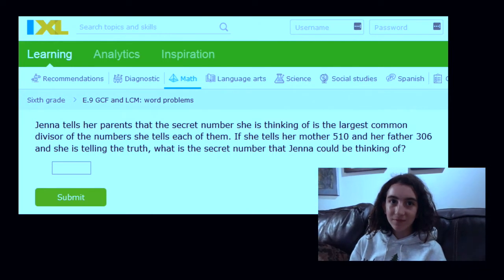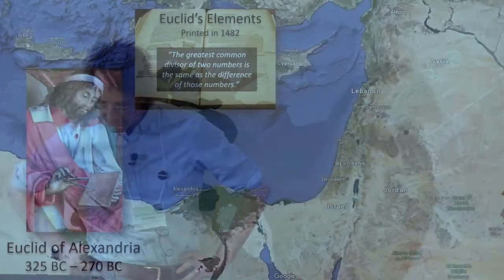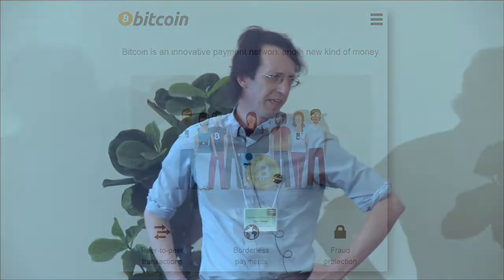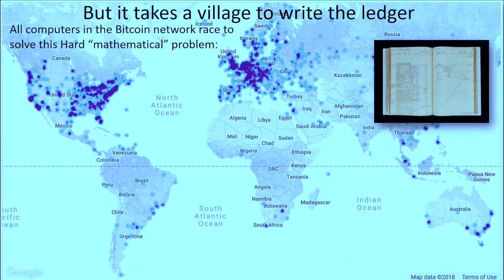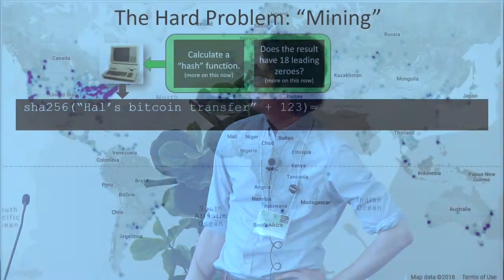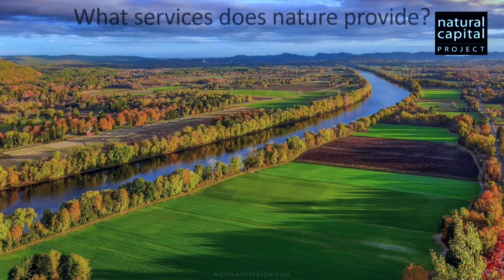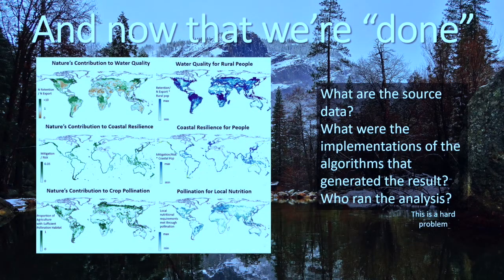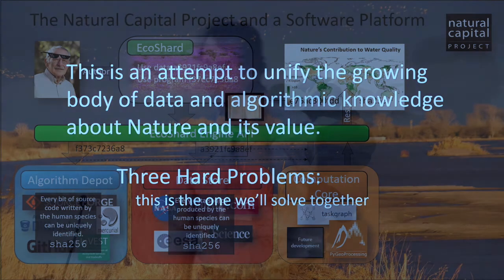"Euclid, Bitcoin, and Solving Hard Problems" Rich Sharp's Keynote Address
Rich Sharp, NatCap's Software Architect, delivers keynote address at the Natural Capital Project Symposium 2018.